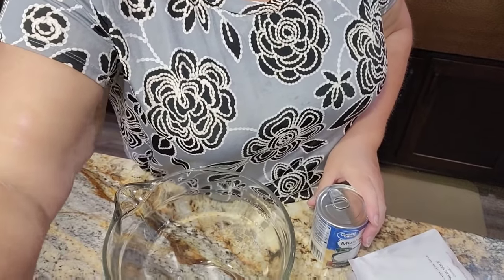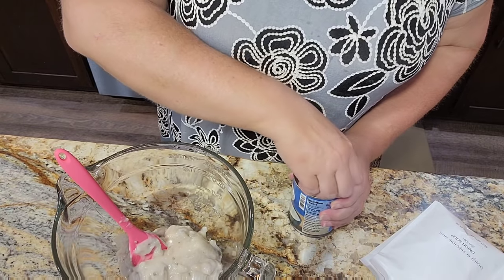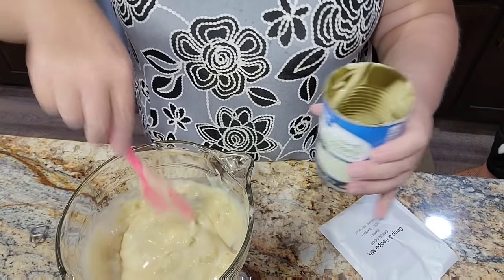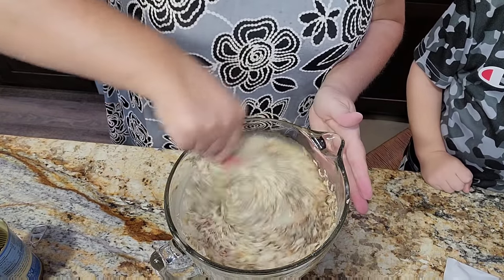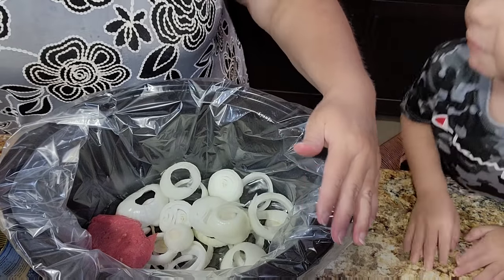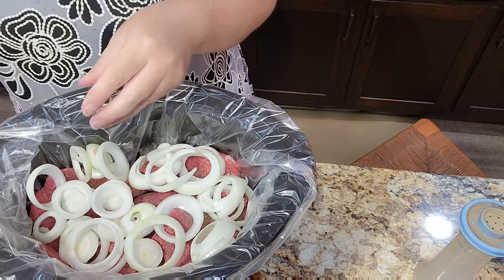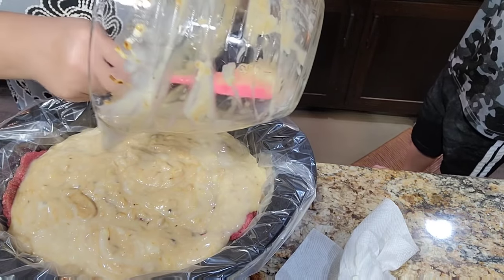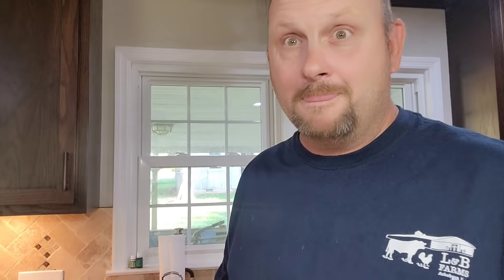Easy (no sear) Crockpot Cubed Steak and Gravy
6 cube steaks
1 can cream of mushroom
1 can cream if celery
1 packet of lipton onion soup mix
1/2 can of water
several onions sliced

assemble per video instructions

Cook in crackpot on low for 6 hours

mail can be sent to:
Leslie Madren